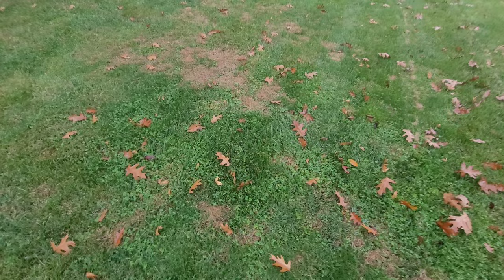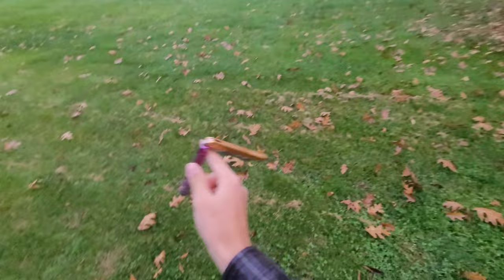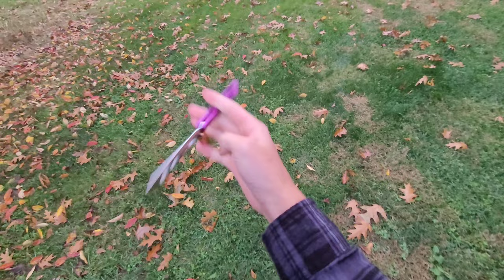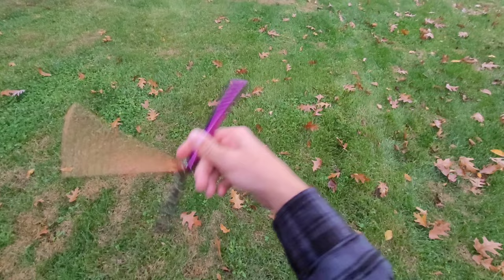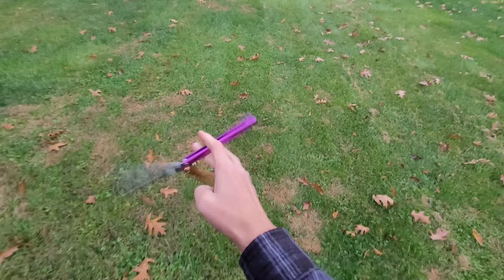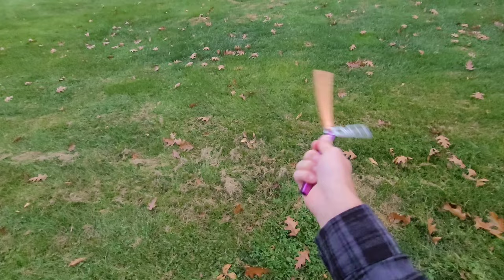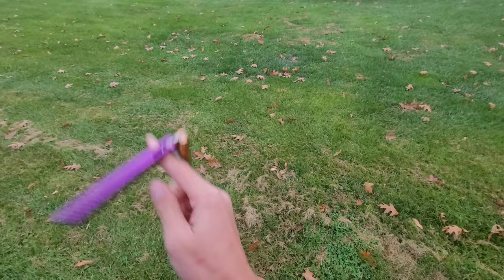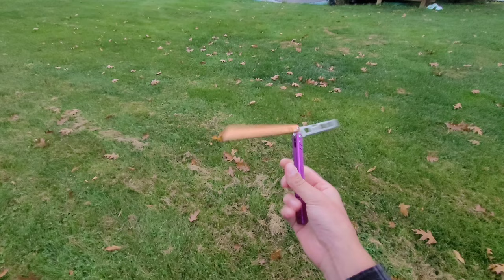Marcolo Comet Review